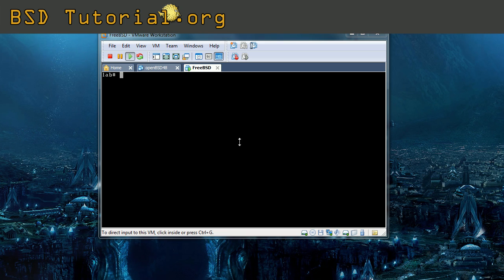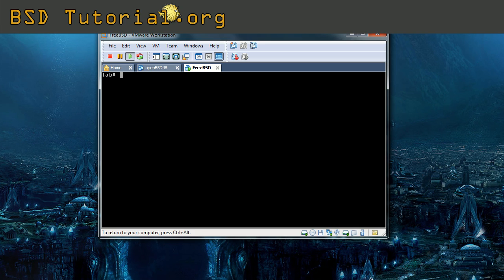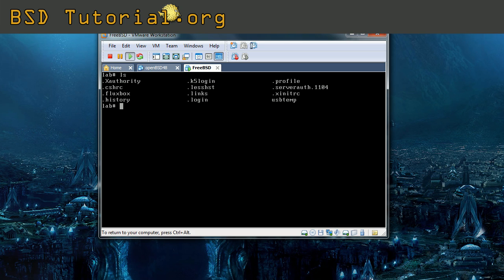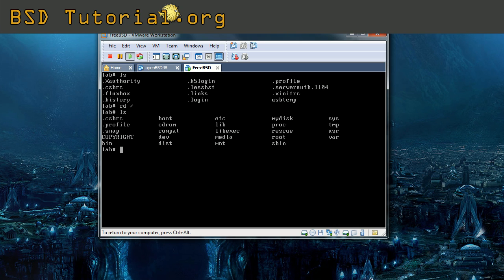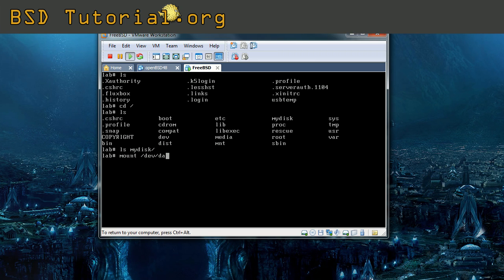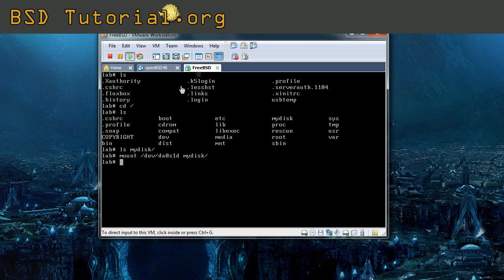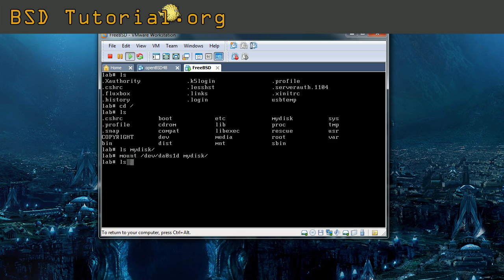FreeBSD - mount hdd and usb drive (part 1/2)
Tutorial in mounting a hdd and usb drive into freebsd. fstab configuration for automatic mount during boot time.